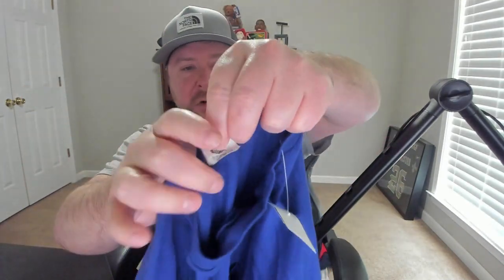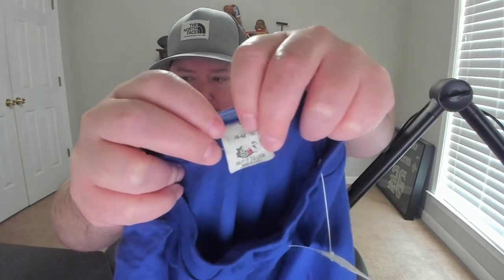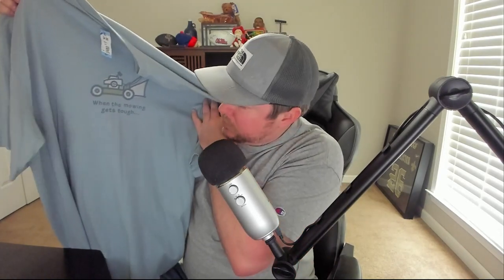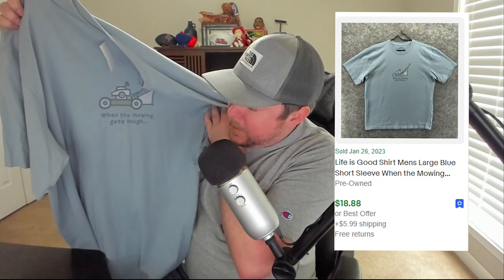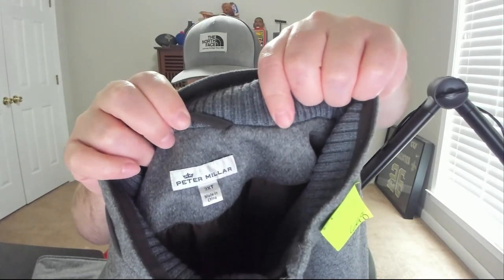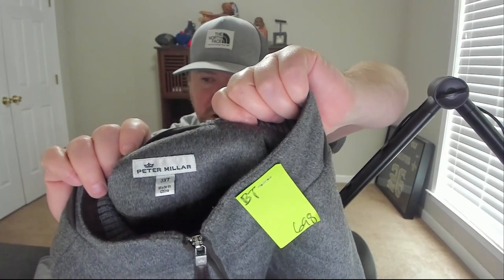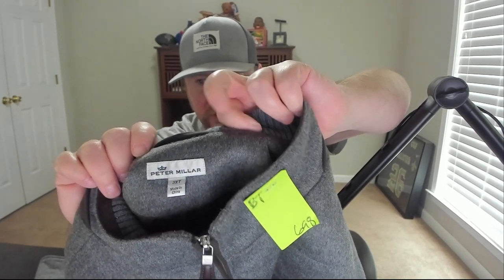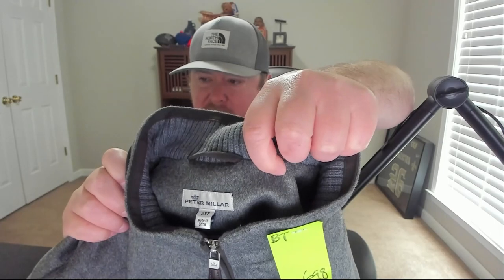Thrift Store Haul For Nice Profits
This weeks thrift store haul should bring in some nice profits. I found everything from high end mens clothing to some unique vintage t-shirts.